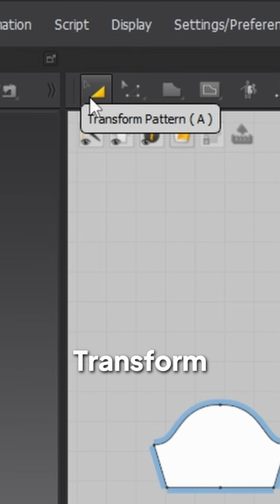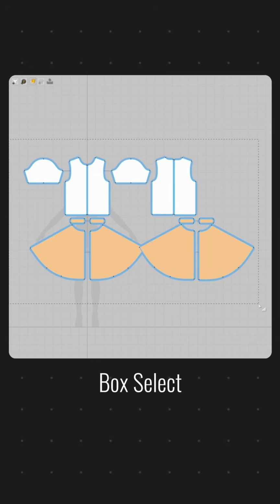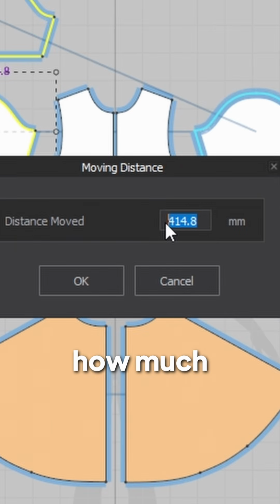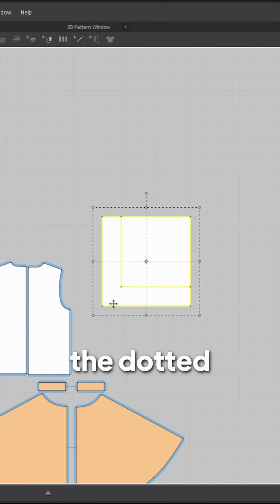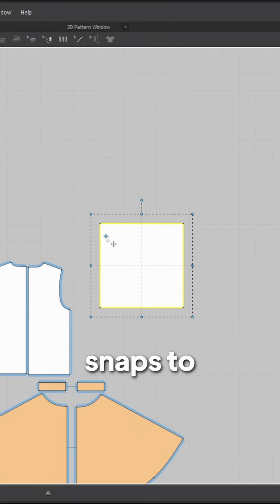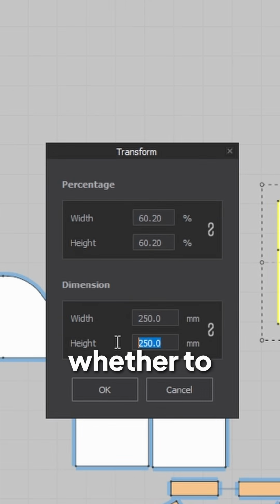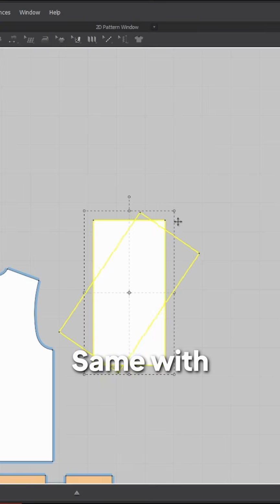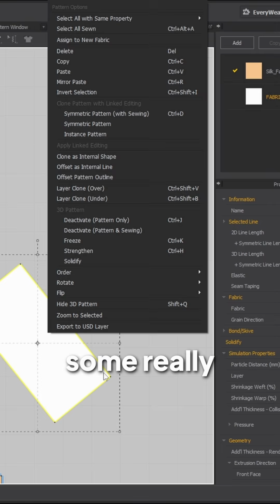Transform Pattern tool in Marvelous Designer